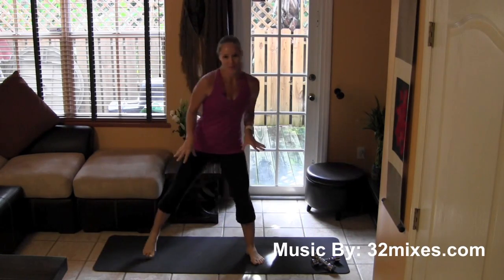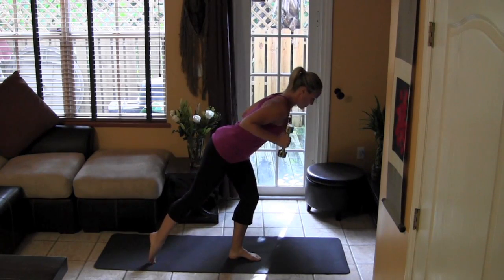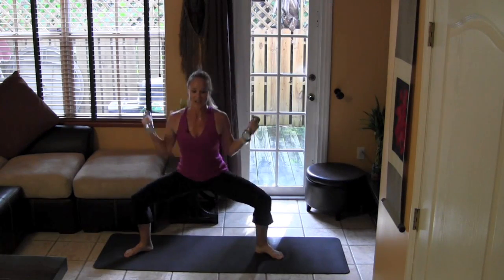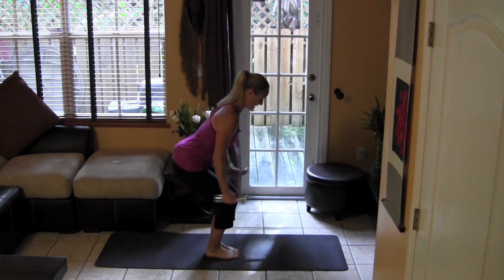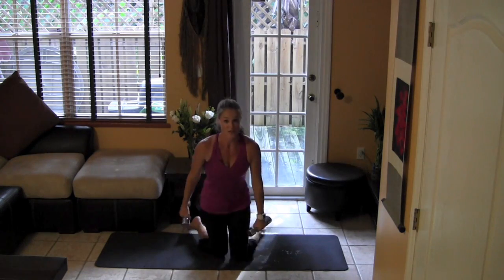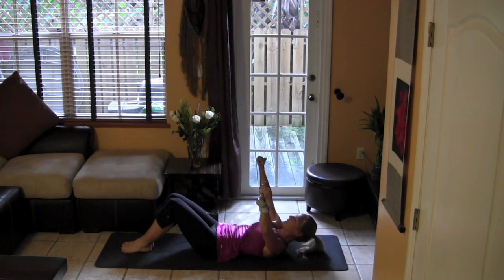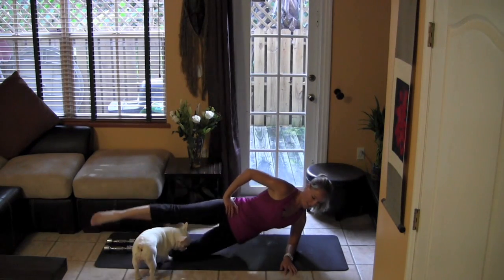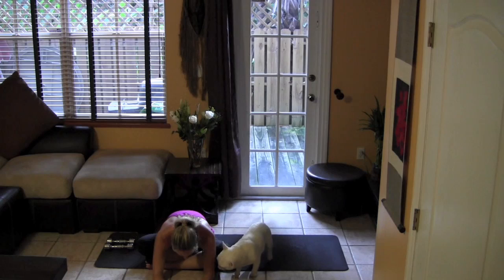40 Minute Sole Sculpt - Full Length Total Body Fat Burning Home Workout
Join Jessica (and Peanut too!), live from her living room for this 40-minute total body, barefoot sculpting session guaranteed to elevate your heart rate while you strengthen and define your entire body — down to the soles of your feet. This highly effective, low-impact session can be done in a small space with a set of lightweight dumbbells (or similar weighted objects). (Be sure to watch for puppy Peanut in this one!)

for more tips, workouts & advice.